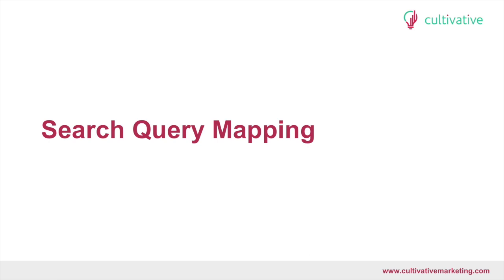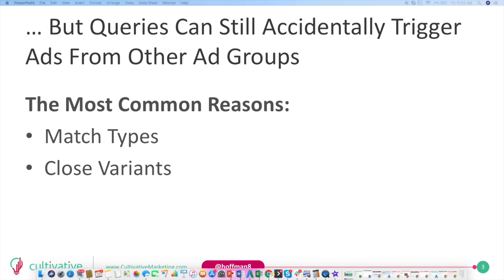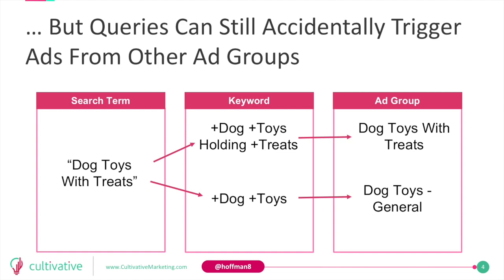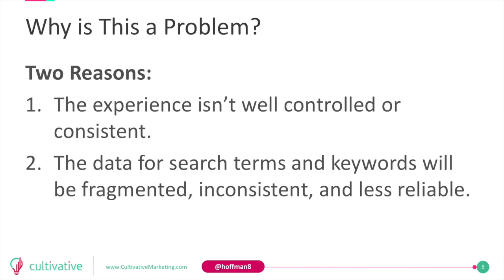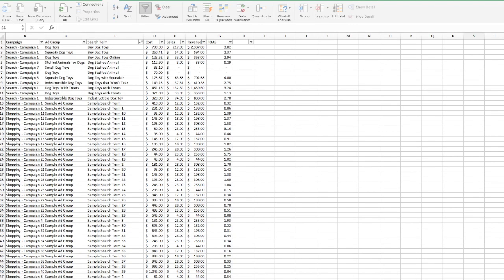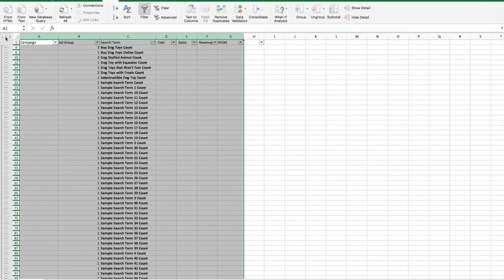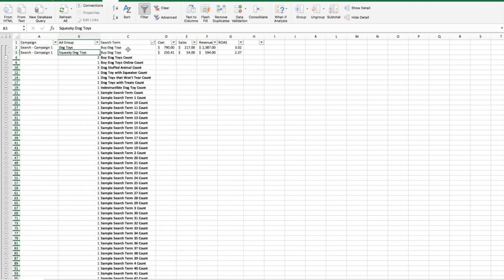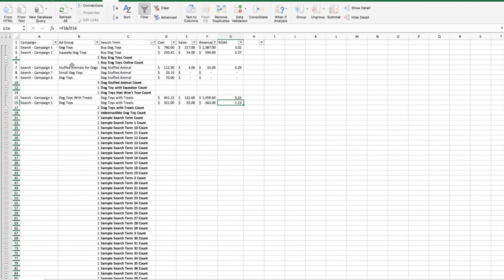Weekly Wisdom with Amy Bishop: Search Query Mapping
543

Hi, I am Amy Bishop. Today, we are going to talk about search query mapping and the importance of it. Search query mapping goes by several different names. I have also heard it called "search queries sculpting" or "keyword sculpting." Essentially the premise of it is making sure that you are being very intentional about which search terms are mapping to which keywords in which ad groups.

Why Search Query Mapping is Important
Typically, we would build out our ad groups into tightly themed keyword groups. We build out small ad groups based upon the specific theme of the keywords; this way we ensure that every ad we put in that group will be relevant to all of the keywords that are within it. We would think that since we built out our ad groups correctly, using a good structure, that should take care of ensuring that our ads are always relevant to the search query.

Unfortunately, queries can still accidentally trigger ads from other ad groups, and the most common reasons for this are match types. Phrase match and broad match keywords can map to a lot of different queries, and then also close variants, so even exact match keywords can map to queries that don't exactly match them.

Let's look at an example of this. Let's say the search term is "Dog Toys with Treats." It could match "Dog Toys Holding Treats", and it could also match just to simply "Dog Toys" in a modified broad match. We have this search term that is matching two different ad groups.

One ad is likely way more relevant to the search term versus the other because the ad group "Dog Toys with Treats" likely has an ad that is specific to that query. It probably specifically includes the term "Treats", and it probably leads to a landing page that has dog toys with treats. Whereas the general ad group likely has a more general ad and it probably takes the searcher to a more general landing page that could include a broad scope of toys.